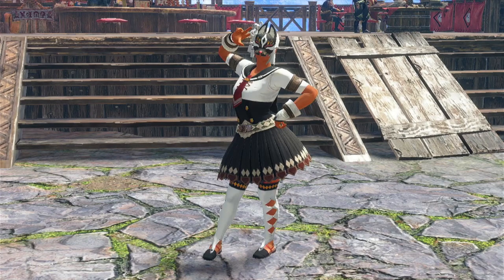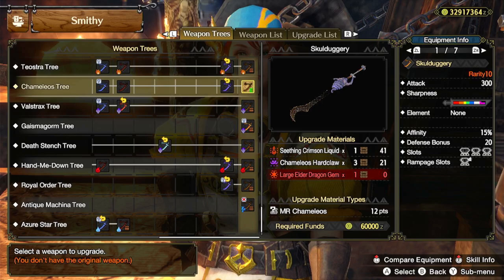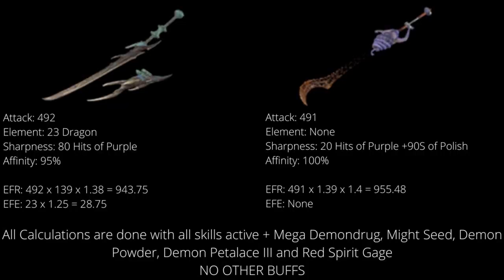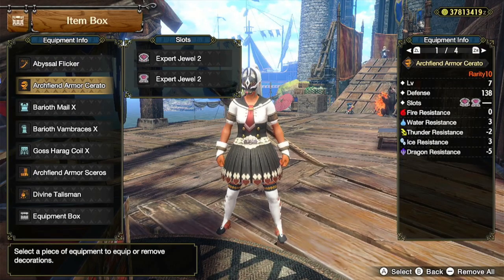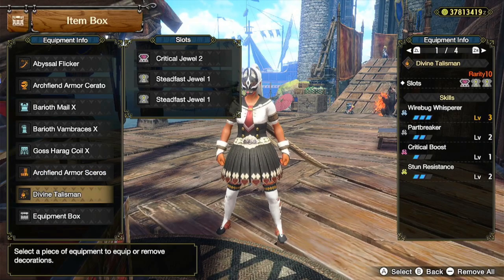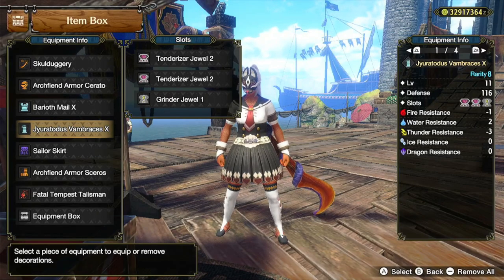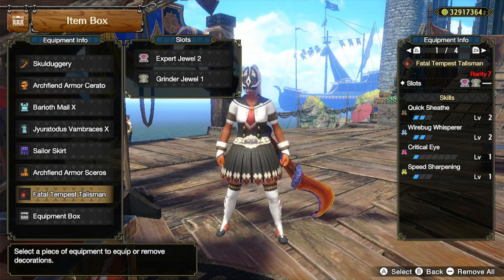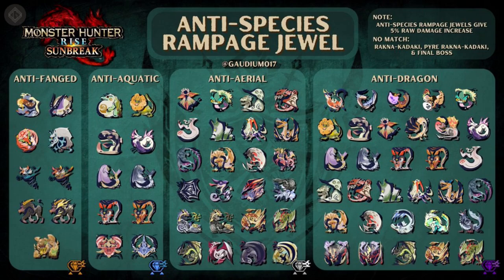Sunbreak - Gaismagorm VS Chameleos LS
In this video I will be comparing two great Longsword builds meant for endgame hunting in Monster Hunter Rise Sunbreak. Both the Abyssal Flicker and Skulduggery are powerful Longswords obtained during the endgame of Sunbreak. I have a build made for each and will be discussing the pros and cons to both weapons. Afterward you can decide for yourself what weapon you prefer and which build you would like to make for yourself. Both are great options so either way you can't go wrong.

TIMESTAMPS:
► 0:00 - 0:04 Intro
► 0:05 - 0:40 Weapon Comparison
► 0:41 - 1:41 Damage Comparison
► 1:42 - 2:45 Abyssal Flicker Build
► 2:46 - 4:00 Skulduggery Build
► 4:01 - 4:26 Dango Skills
► 4:27 - 4:39 Anti-Species Jewel Chart
► 4:40 - 5:03 Outro